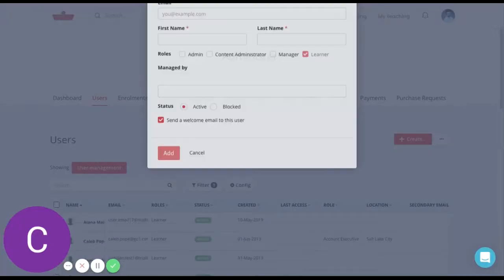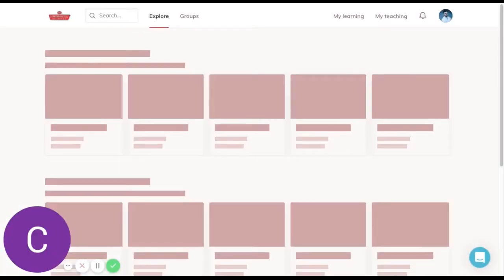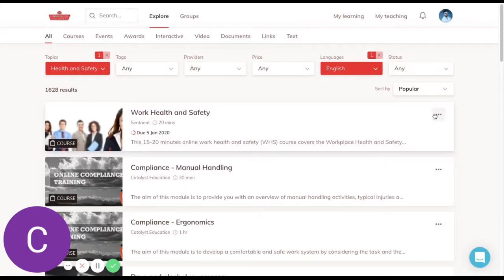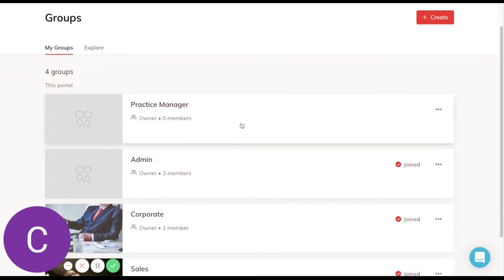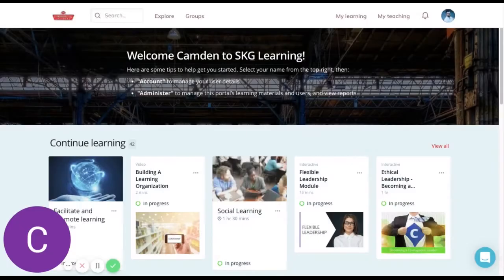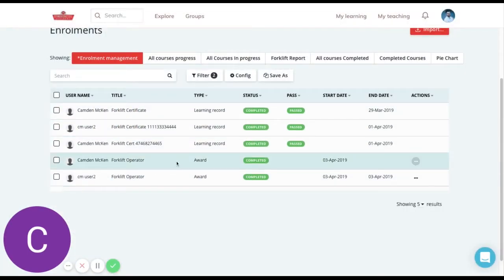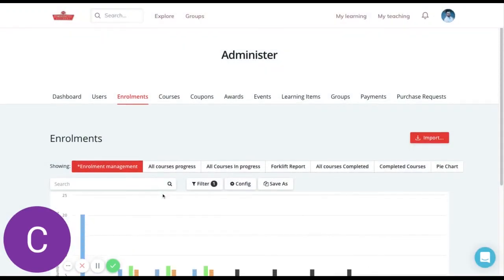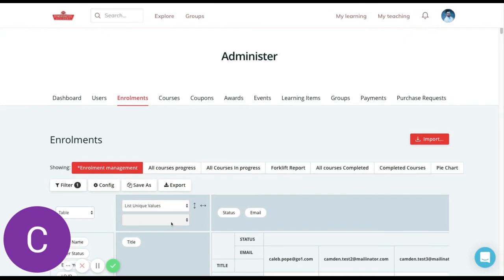3 steps to get set up for admins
Welcome to GO1! Check out this 3 part mini-series on how to add your team to the portal, deliver the training to them and then how to track that training.